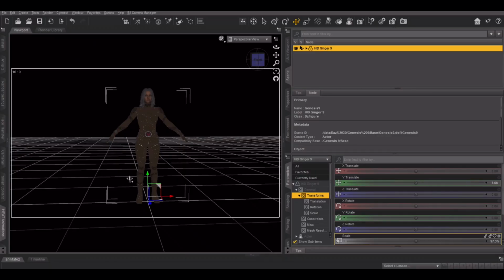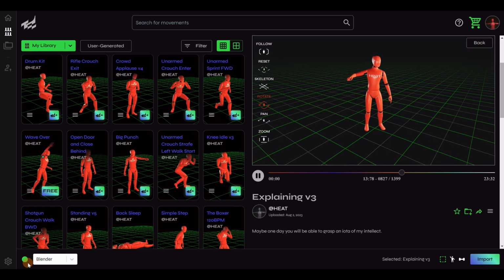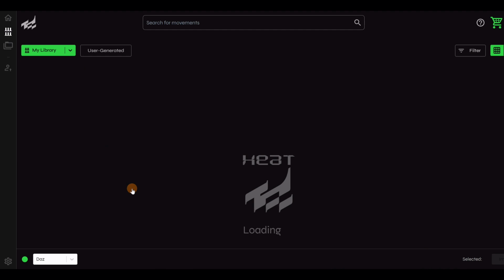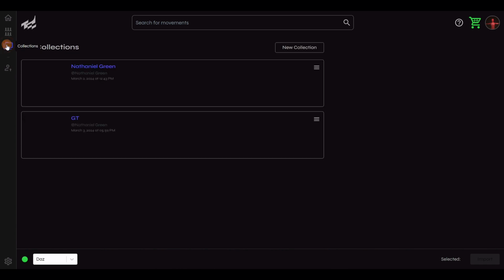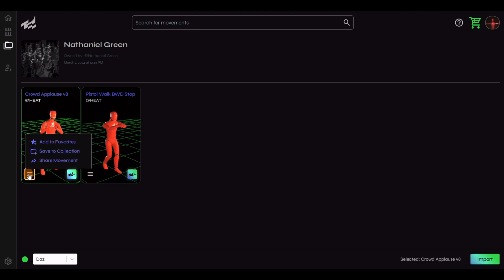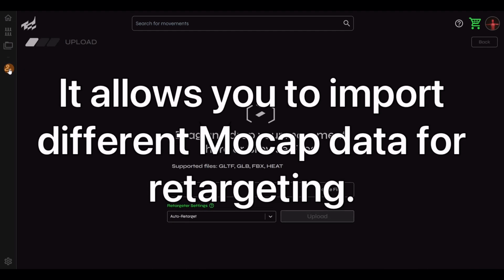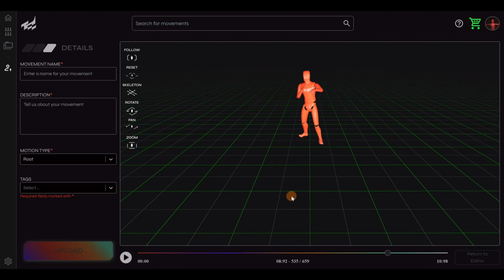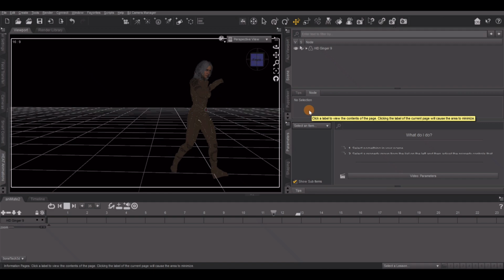Experience True Heat with the Daz3D Heat Animation Plug-in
In this overview, I will showcase my expertise in utilizing the latest Daz3d plug-in known as Heat. For those who wish to expand their understanding of its installation process, the tutorial in the aforementioned link will be a valuable resource to follow. If you are interested in acquiring the knowledge of installing it, I would recommend following this comprehensive tutorial provided in the given
Qb83McnDSS./